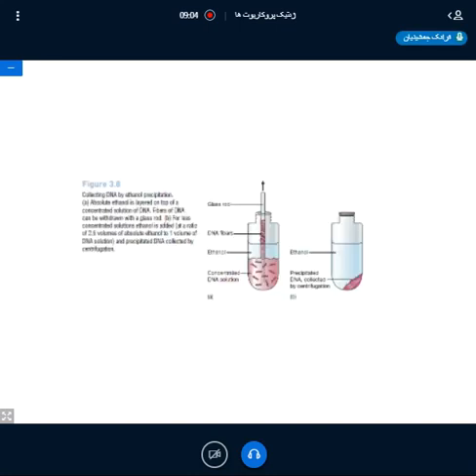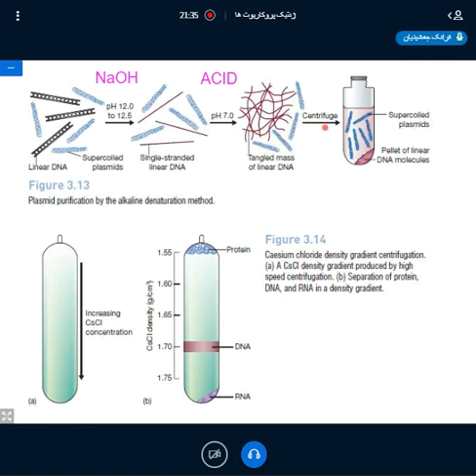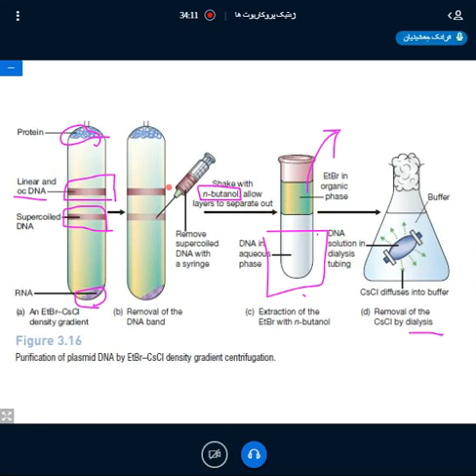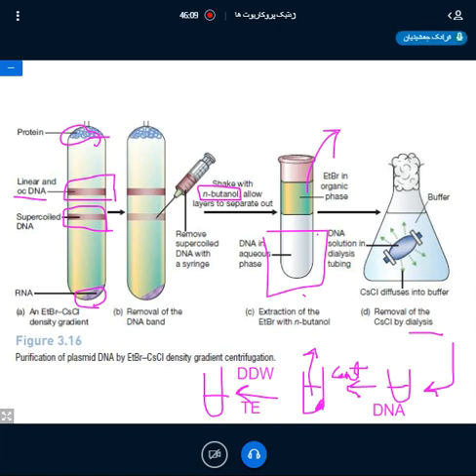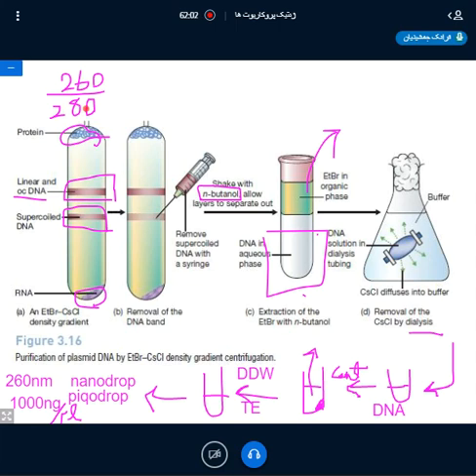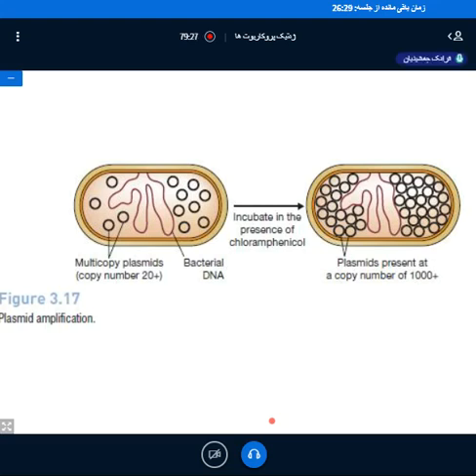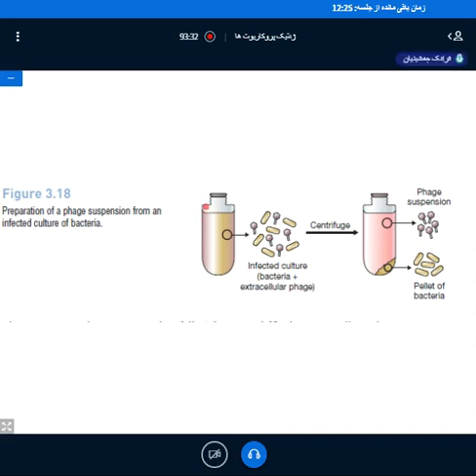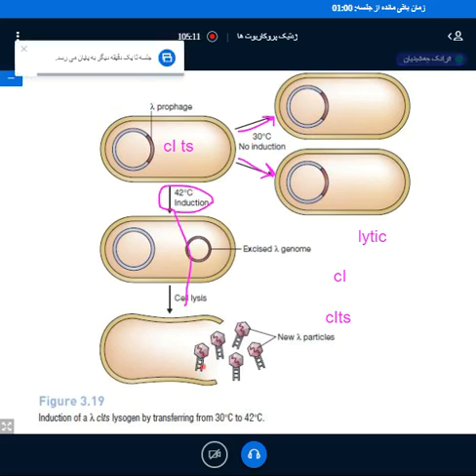The Fifth lecture of Genetics of Prokaryotic by Dr. Frank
المحاضرة الخامسة لمادة علم الوراثة بدائيات النوى (ژنتيك پروكاريوت ها) د. فرانك